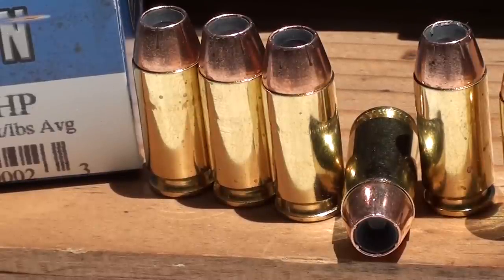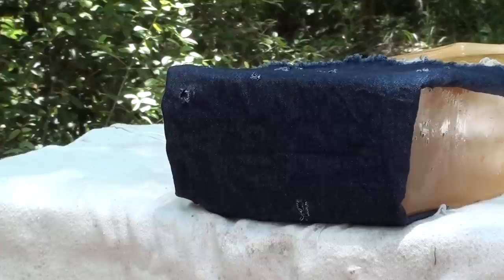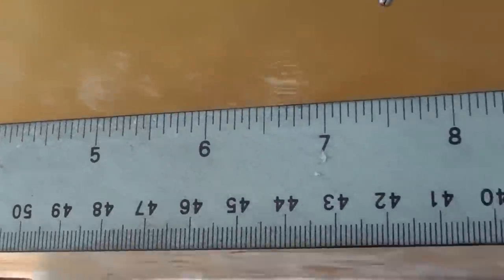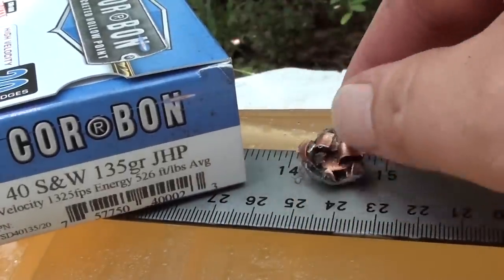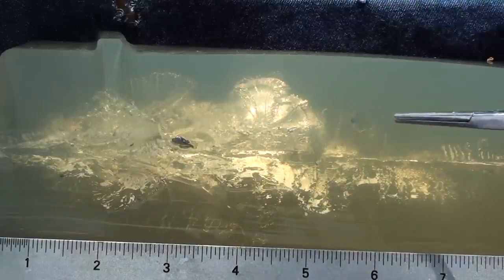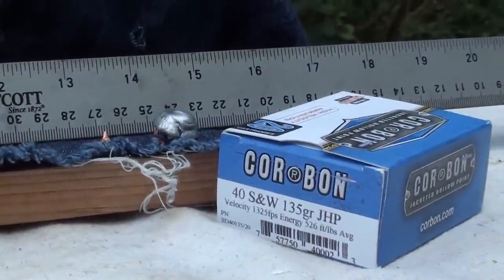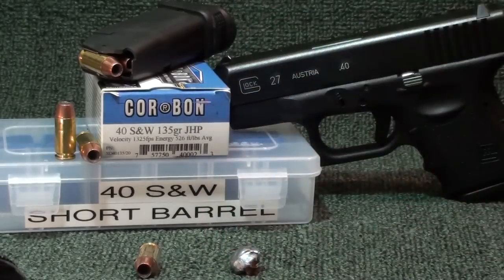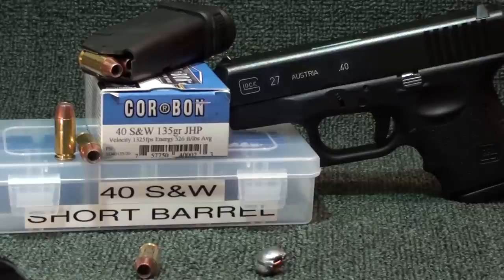40 S&W Cor-Bon 135gr JHP short barrel ballistic gel test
Shooting the Cor-Bon 135gr JHP out of the short barrel Glock 27, the first in this test series, thought it fitting to use a light for caliber load out of the short barrel. Our five shot average was a smoking 1301 FPS out of a short barrel! Advertised was 1325 FPS!

Fired thru four layers of denim (per IWBA and old FBI protocol to represent heavy clothing) into calibrated ballistic gelatin.  The results were pretty dang good as you saw in the video!

Glock 27  .40 S&W
Sony HDR-XR150 video camera
Cor-Bon 135gr JHP  part number  SD40135/20